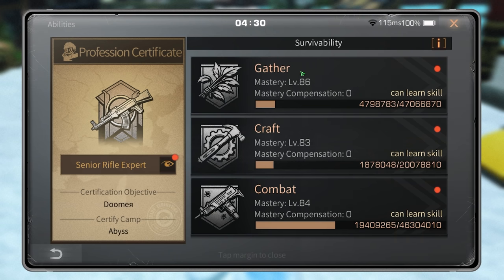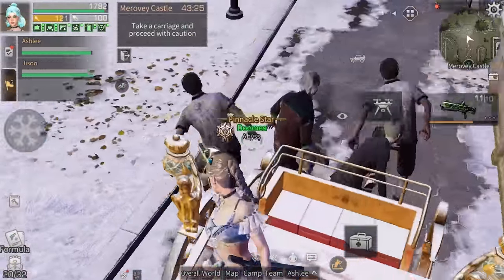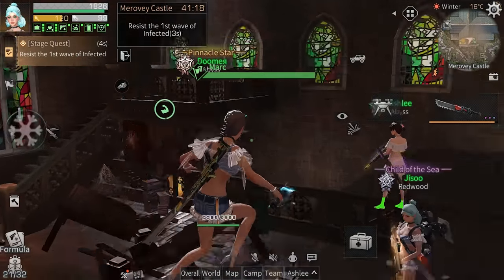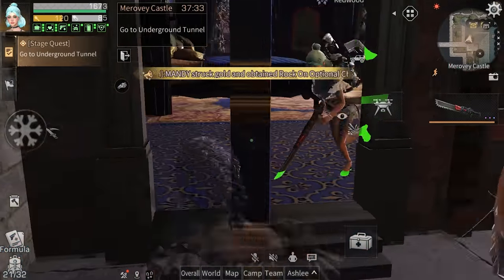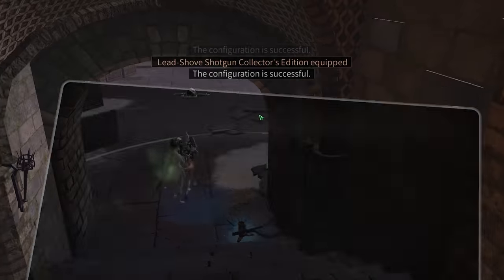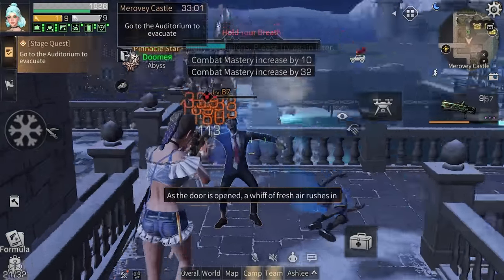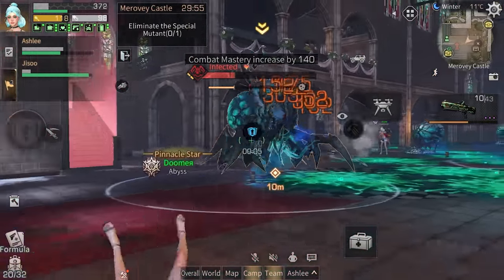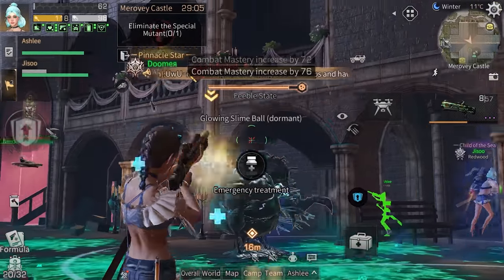MEROVEY CASTLE WEIRDEST WEEKLY OPERATION YET - LifeAfter